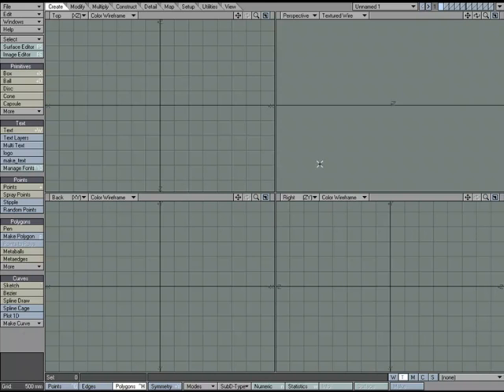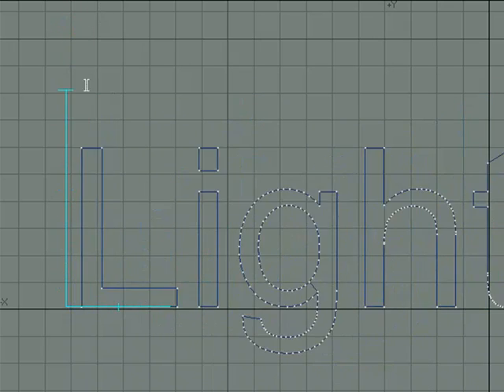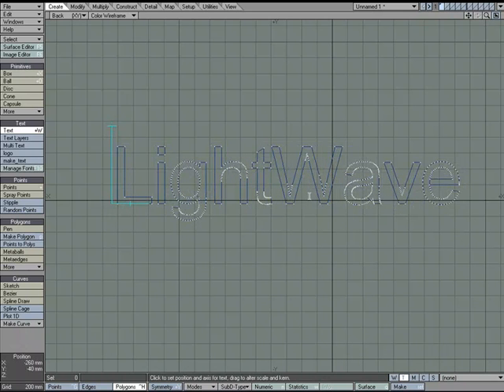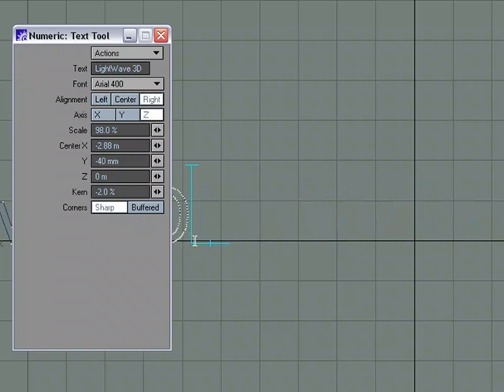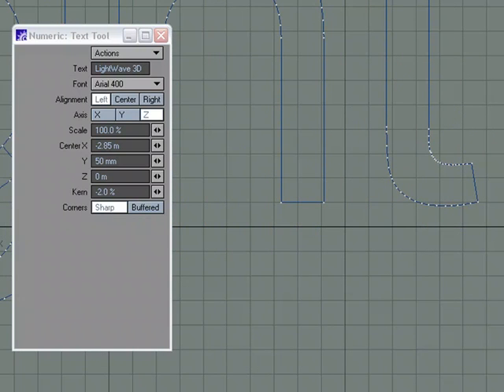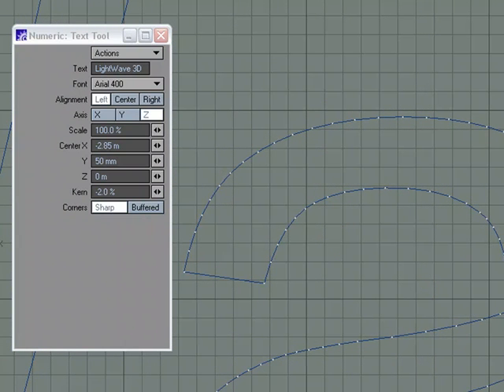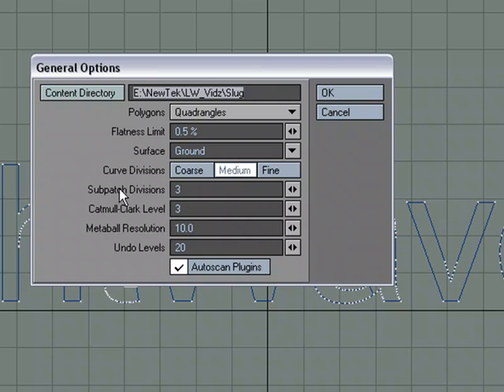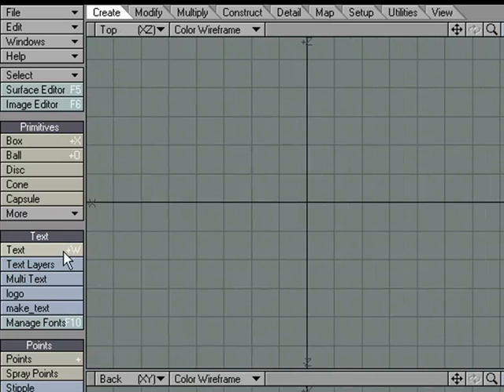2 - Modeling Tools - Create Tab - Introduction to the Text tool